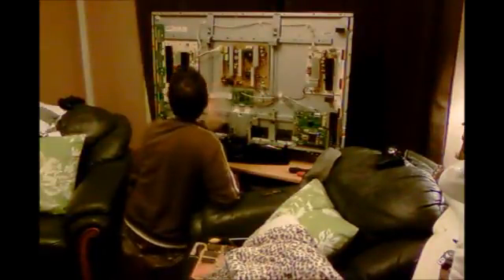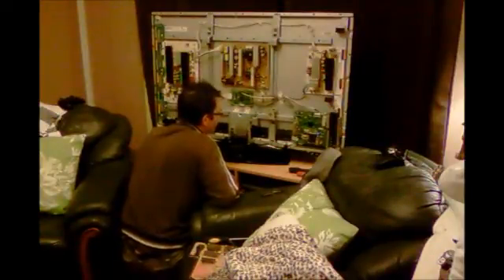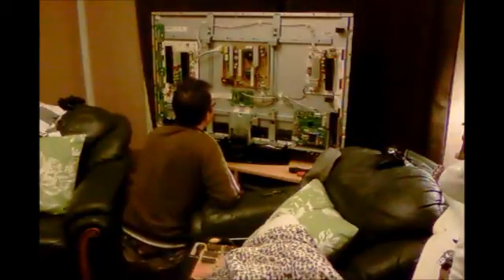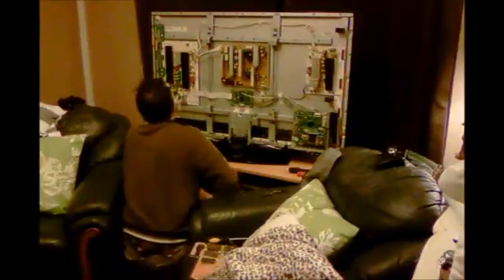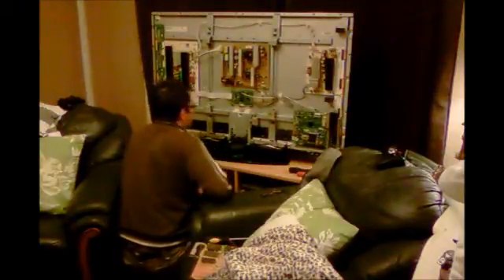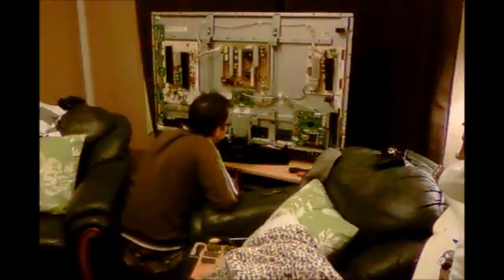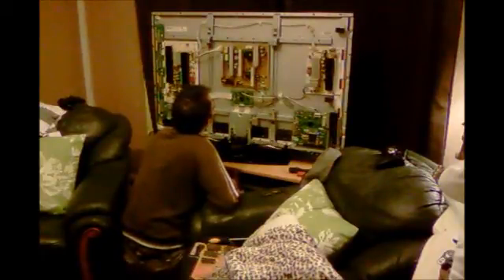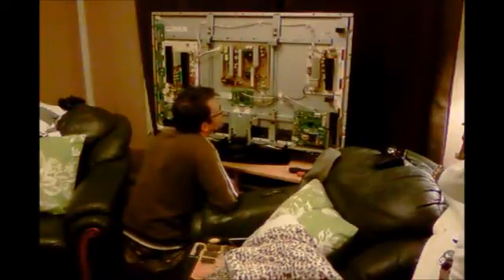Lg plasma tv capacitors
plasma tv turning off